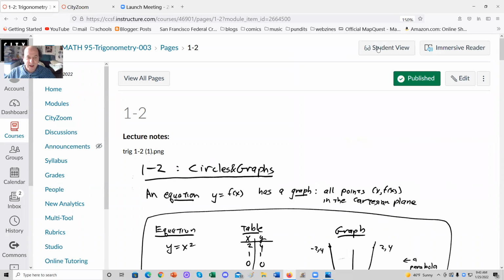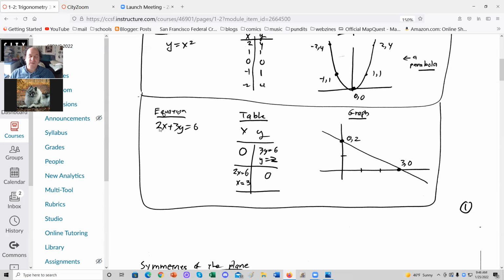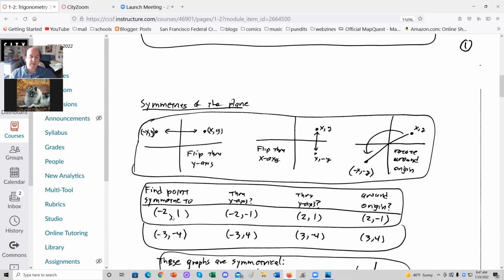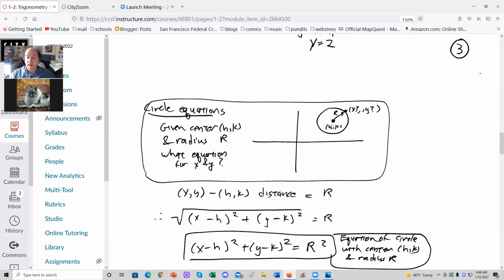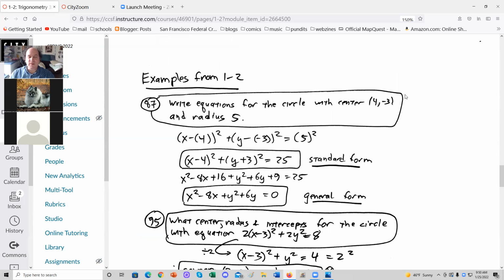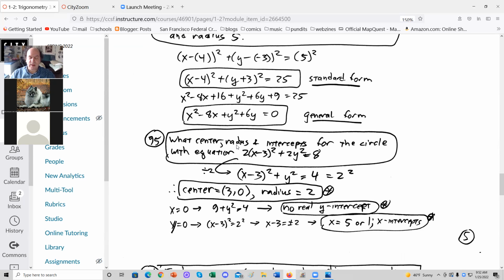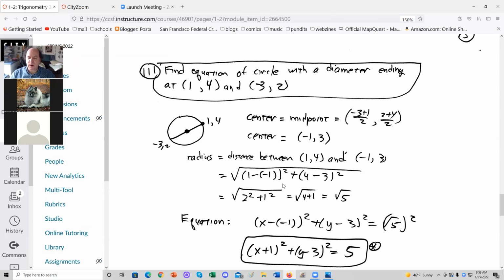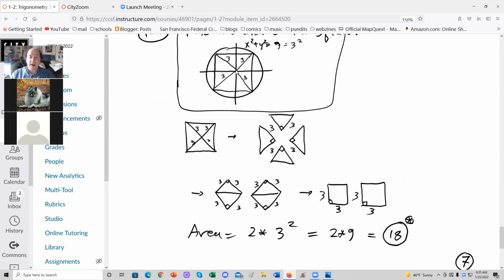spring 2022 trig 1 2